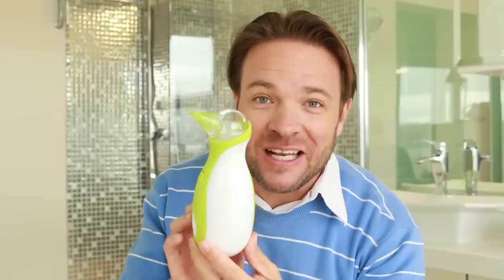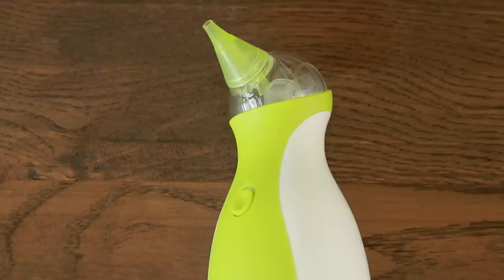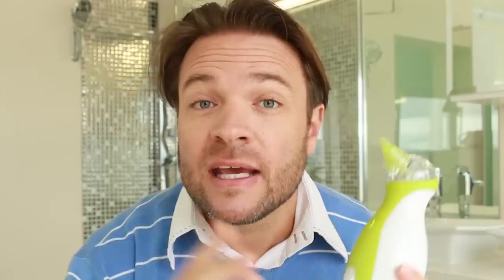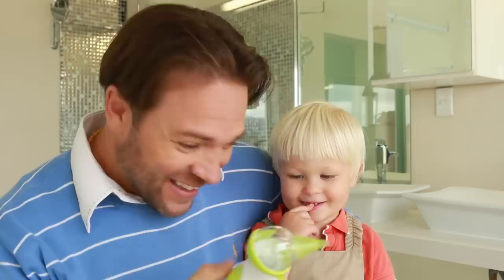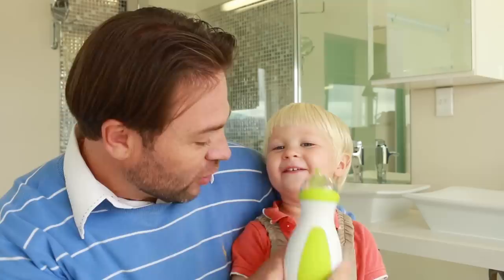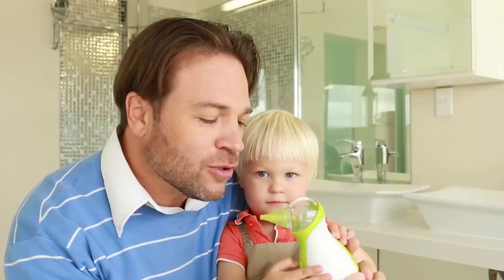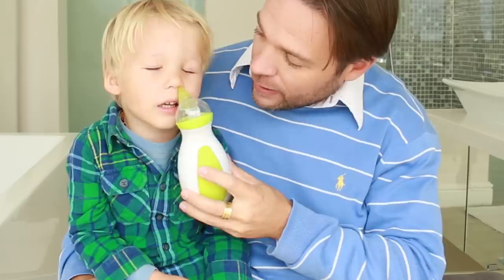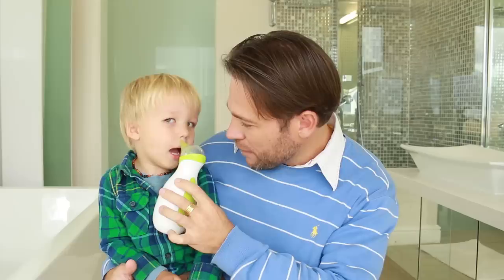NOSIBOO GO Nasal Aspirator 🐧 Demo and Review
After the terrific response from reviewing the Nosiboo Pro we had to try the cute Penguin Nosiboo Go - SO IMPRESSED!

ººººººººººººººººººººººººººººººººººººººººººººººººººººººººººººººººº
MORE CONTENT HERE:

ººººººººººººººººººººººººººººººººººººººººººººººººººººººººººººººººº
INSIDE INFO:

WELCOME TO THE FAMILY! We Fourie's are originally South African family that have lived between a few countries. Our Family Vlog follows our daily lives and experiences as we travel the world. We Love giving Gifts 🎁 to our viewers so check out our weekly GiveAways!
We have 5 children and so our home is noisy all the time...but Fun! We try to review as many family, kids and baby products on the market to give our viewers good ideas and advice on what to spend their money on.

ººººººººººººººººººººººººººººººººººººººººººººººººººººººººººººººººº
We would love to hear from you: